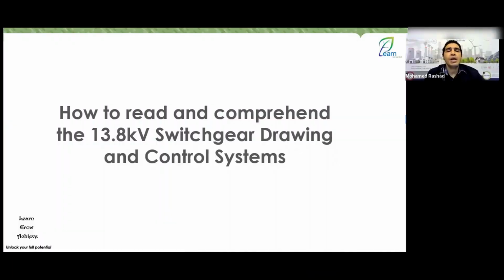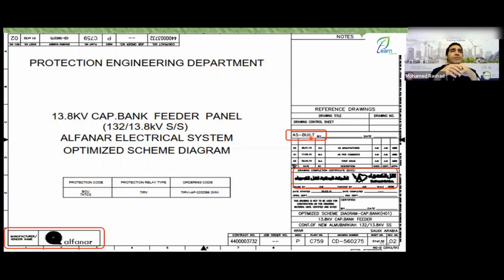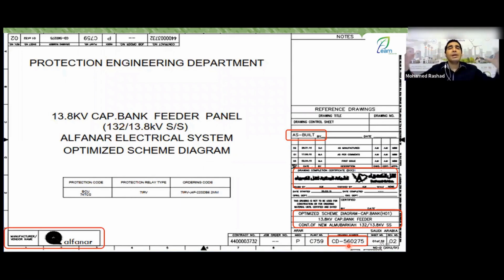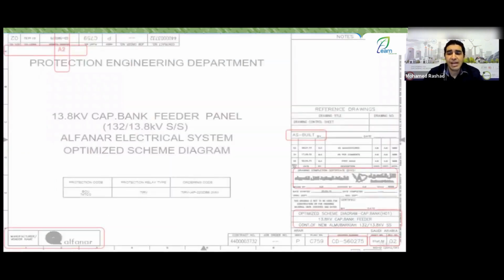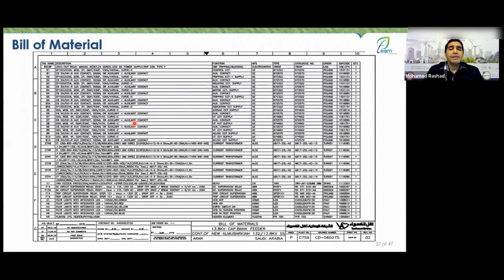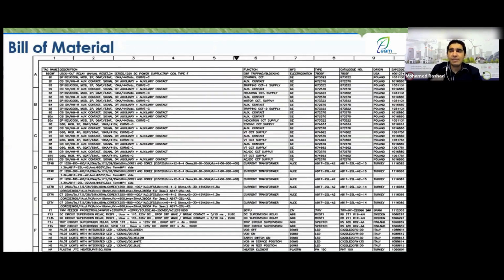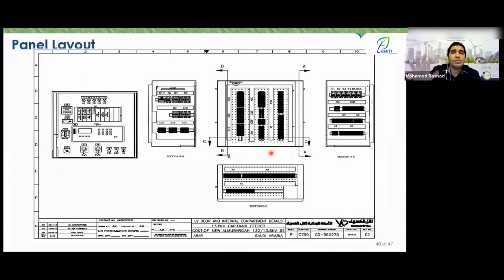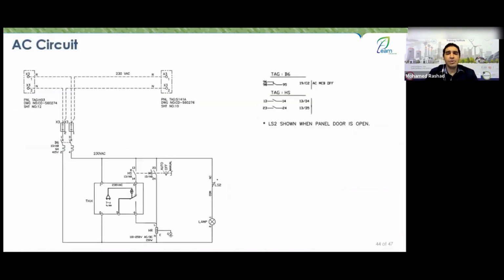9 How to read and comprehend the 13 8kV Switchgear Drawing and Control Systems